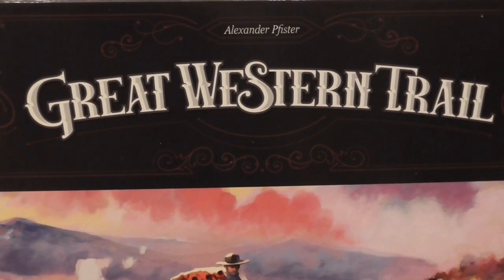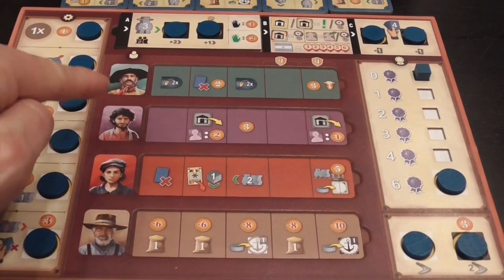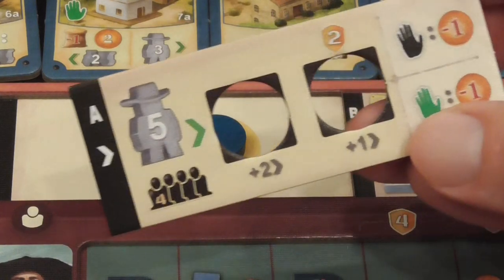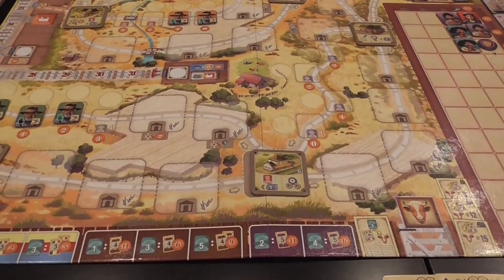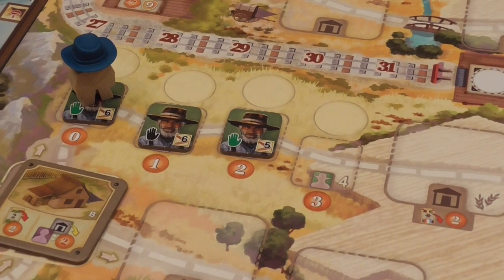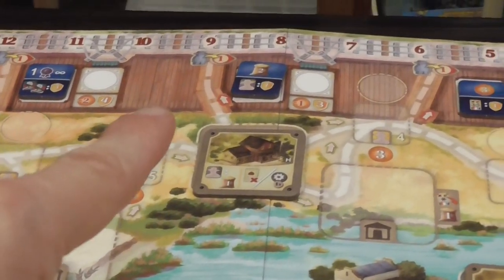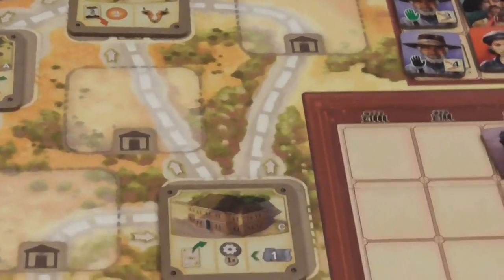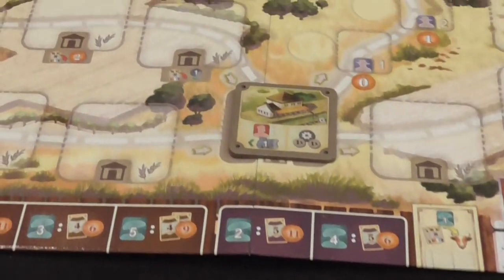Great Western Trail Argentina Review